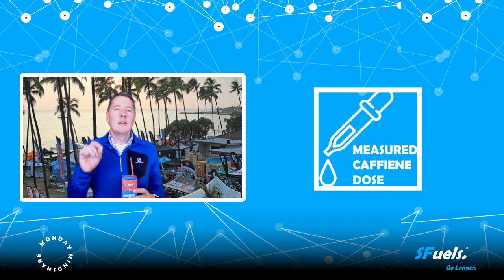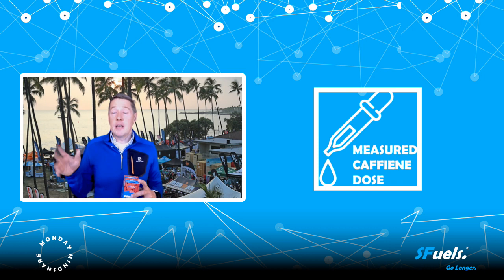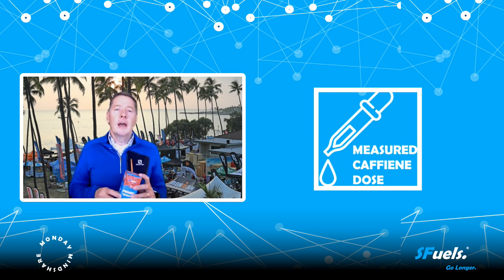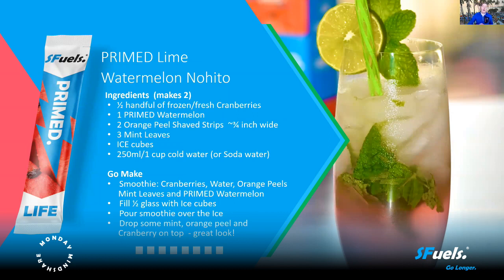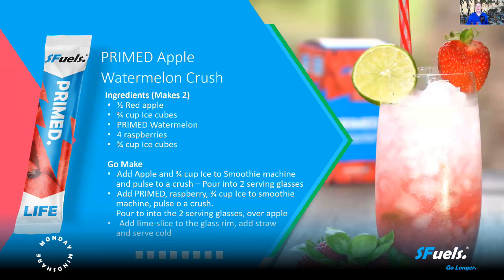How to use Caffeine. Training. Racing. Everyday. A quick Tutorial.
A quick tutorial on how to use caffeine for everyday usage, for training and racing.  How much is too much caffeine? How much caffeine is in coffee, tea, soft drinks?

SFuels PRIMED, uses a measured dose of caffeine so you can take cool drinks as a functional food - for cognitive improvement, and for upgraded fat oxidation and performance in endurance sport.

Is caffeine a good cognitive enhancer?  yes, it is.  People want to know about Coffee and the mind - but how much caffeine is in coffee - well the unpredictable.  There is dose-dependent effects of caffeine on cognitive function - so how do you get a measured dose?